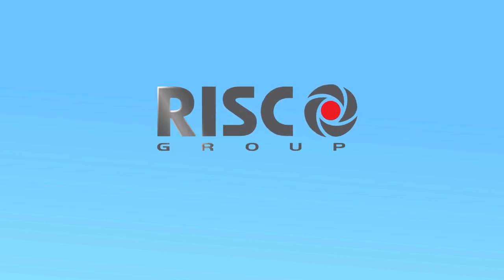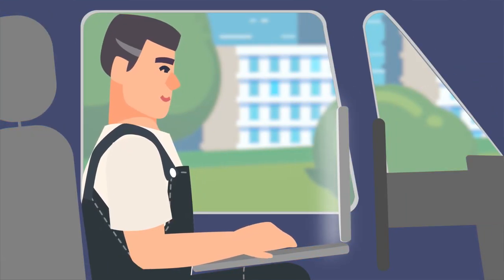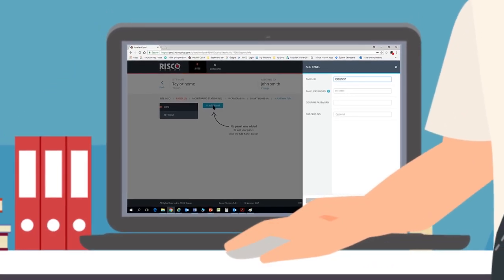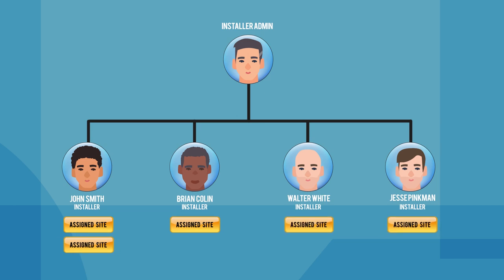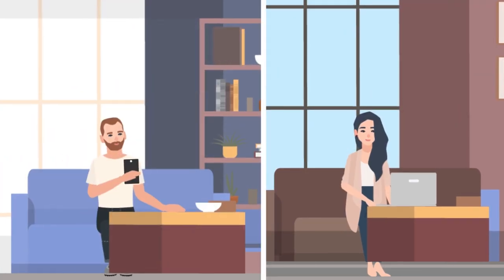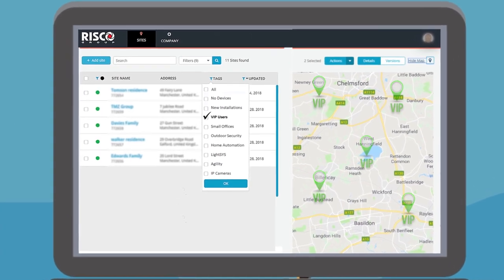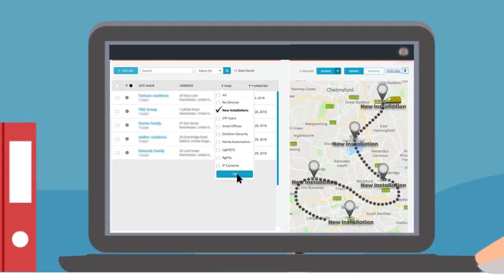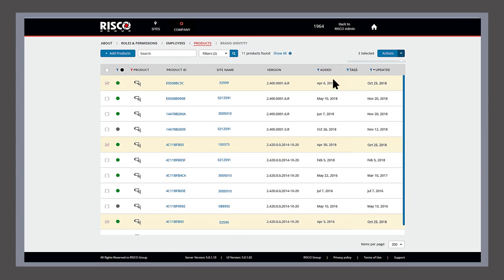RISCO Cloud Installer Admin Video EN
The new RISCO Installer Admin is a robust service and management platform that presents a revolutionary back-end system for installation companies, transforming an entire company
into a cutting-edge, efficient, productive business operation.